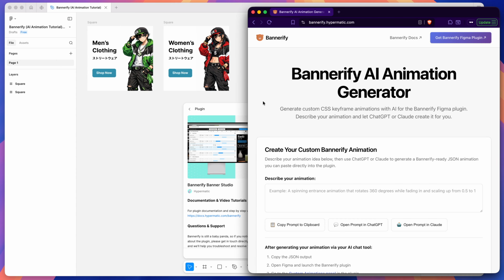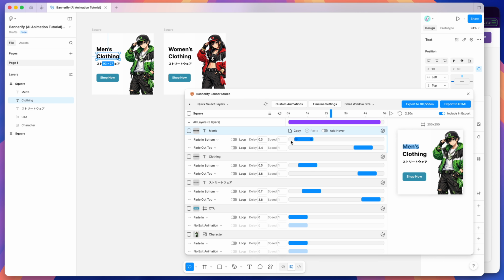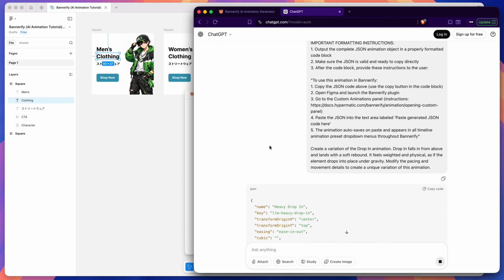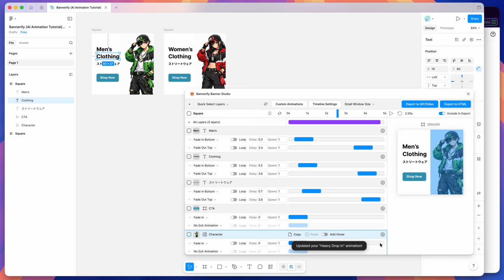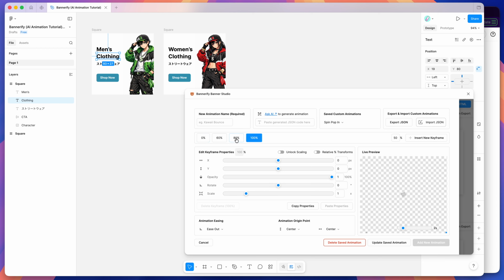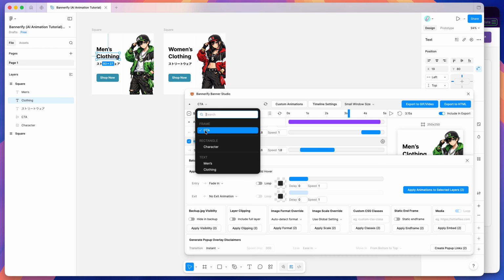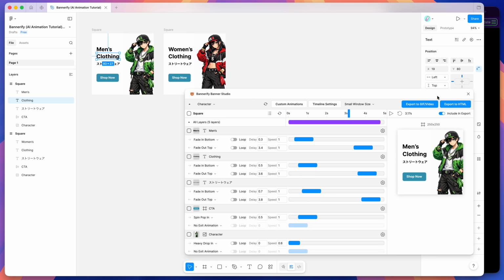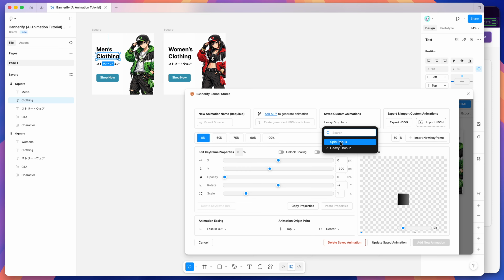Figma Tutorial: How to Generate and Export Figma Animations with AI Prompts